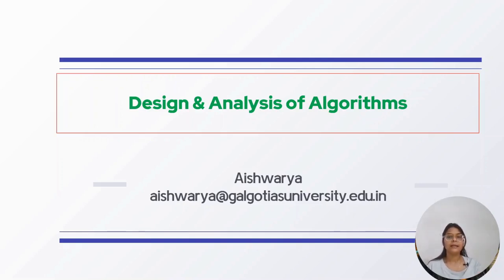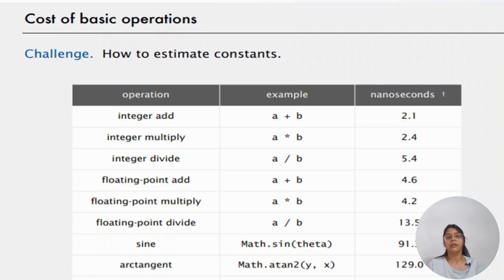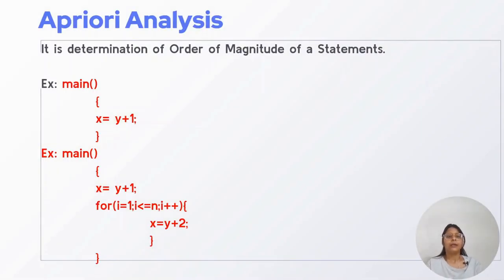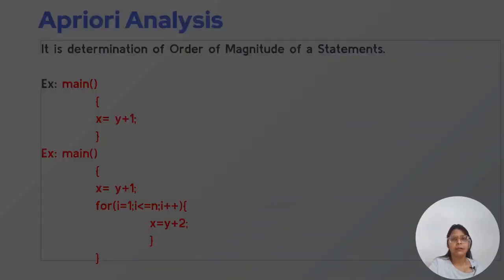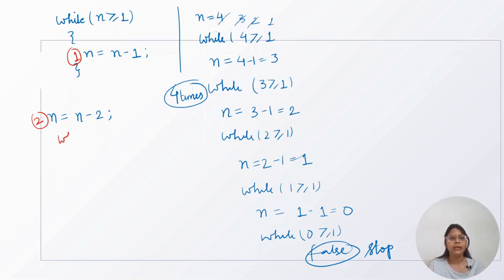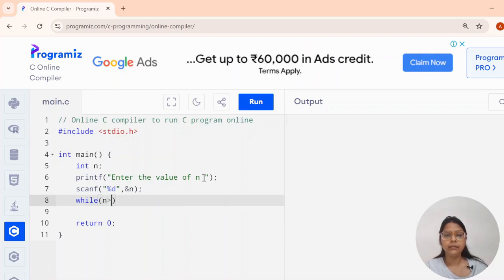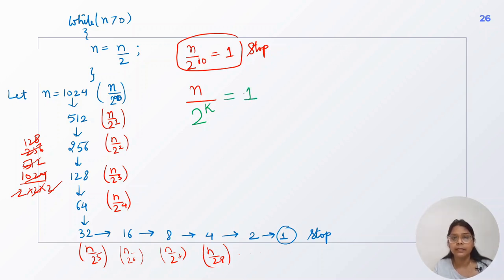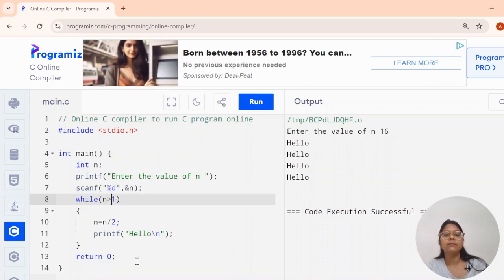Introduction to Time Complexity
Welcome to AlgorithmAlchemist  🚀

In this video, "Time Complexity( Apriori Analysis)", we dive into the fundamental concepts that power modern computing. Whether you're a complete beginner or looking to refresh your knowledge, this guide is perfect for you!

🔍 What You'll Learn:

What is an Algorithm?: Discover the definition and significance of algorithms in computer science.
Types of Algorithms: Understand the different types, including sorting, searching, and optimization algorithms.
Real-World Examples: See how algorithms are applied in everyday technology like search engines, social media, and more.
Basic Terminology: Get familiar with key terms and concepts like time complexity, space complexity, and Big O notation.

Easy-to-Follow Explanations: Simplified explanations with visuals to make learning algorithms easy and fun.
Practical Insights: See real-world applications to understand how algorithms impact technology and problem-solving.
Interactive Learning: Engage with practical examples and exercises to solidify your understanding.